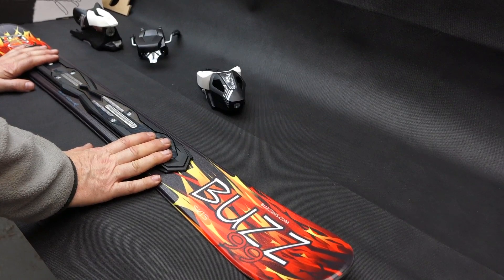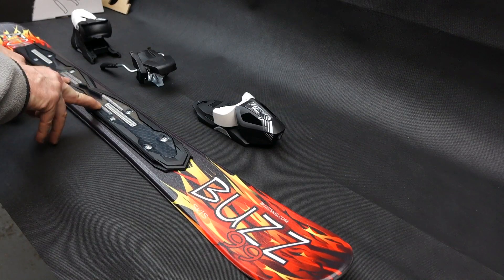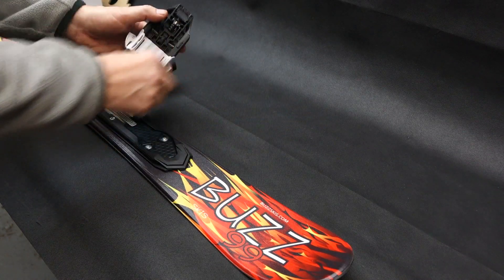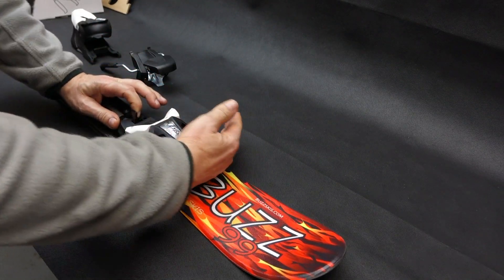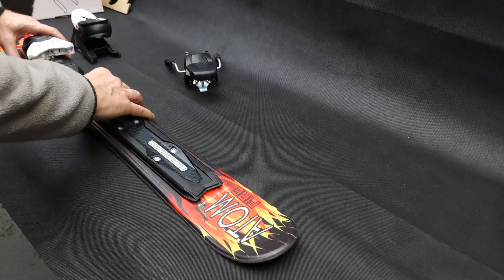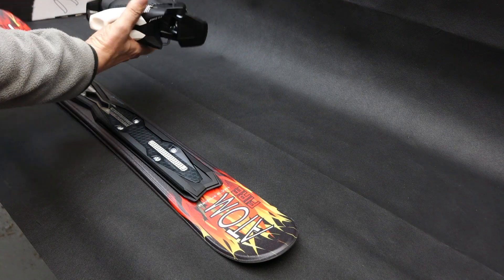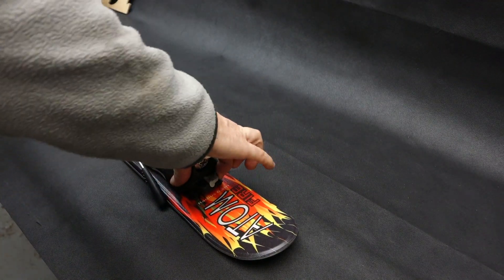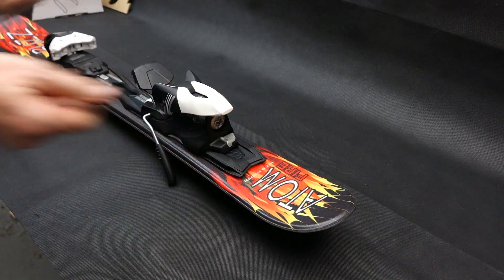TYROLIA PR11 SKI BINDINGS FIT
Rick Paris from The Short Ski Shop gives basic fitting information to fit the Tyrolia PR11 binding to Buzz Atom Fire 99cm ski blade. This advice is good for fitting to any ski with the PR track.

This is only the first stage of binding fitting. A binding needs to be setup further for weight release  (DIN) and forward pressure. Do not attempt this without professional help.